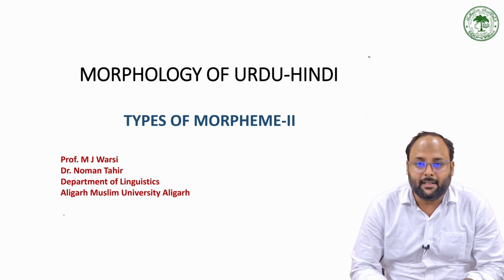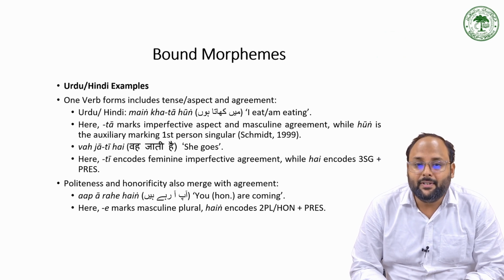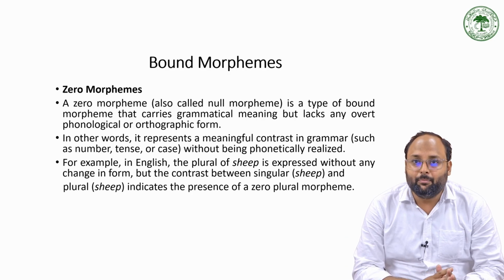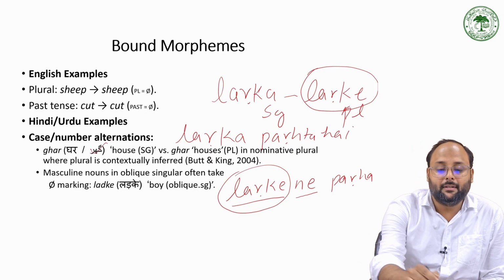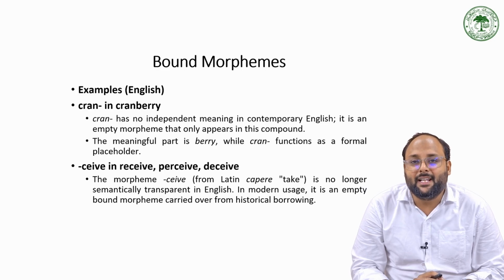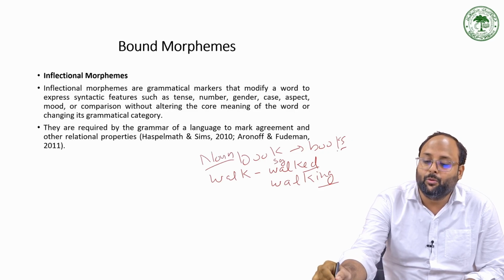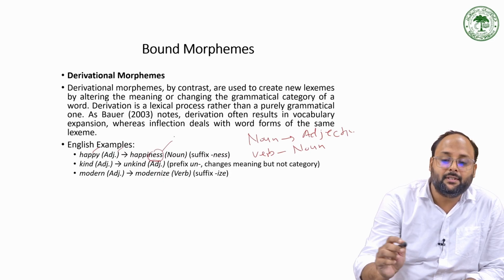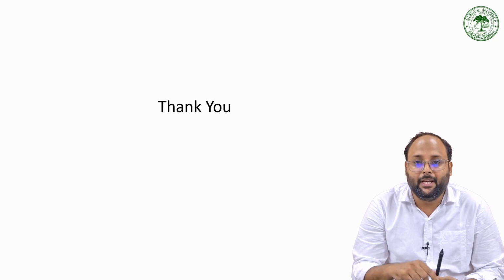Lecture 7 - Types of Morpheme - II